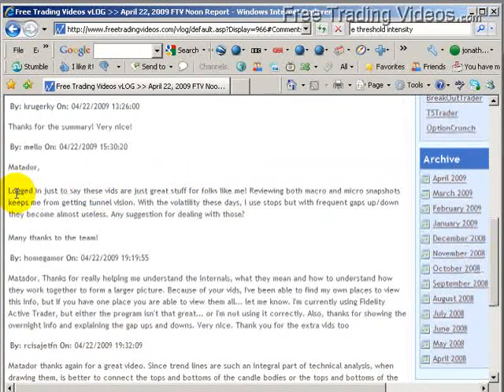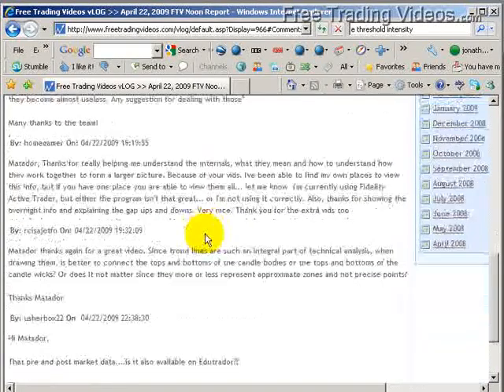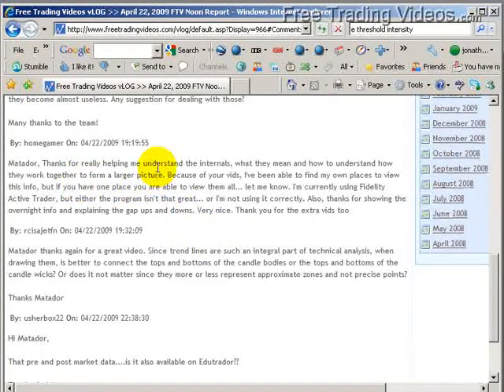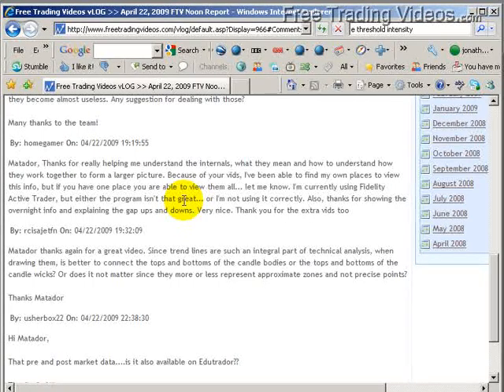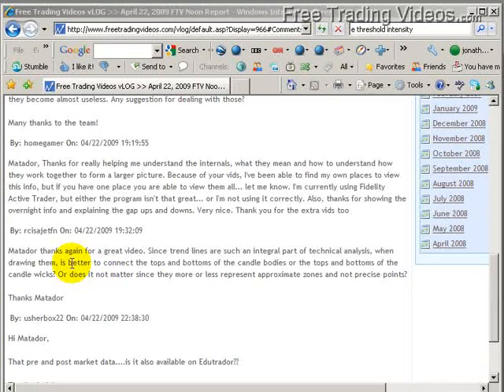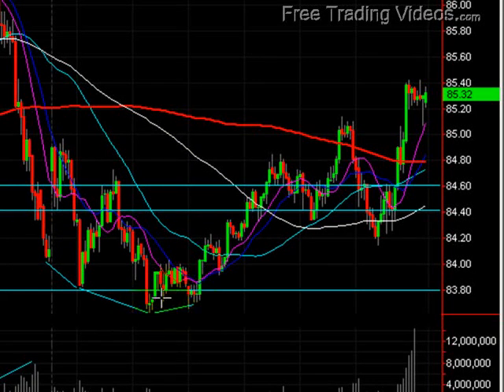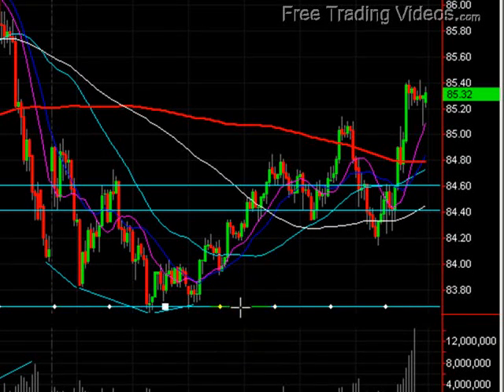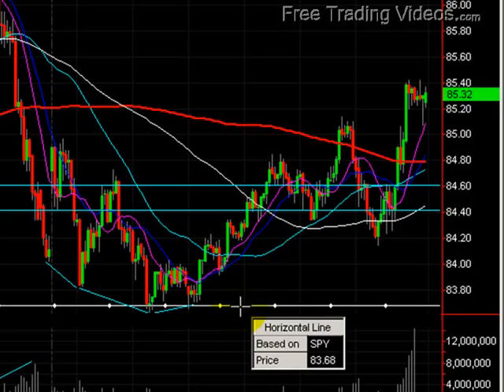April 23, 2009 Answers to Comments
Well I keep saying it...thank you for the comments!!!

There are some good thoughts in here so check it out : )

Talk to you tomorrow,

Matador